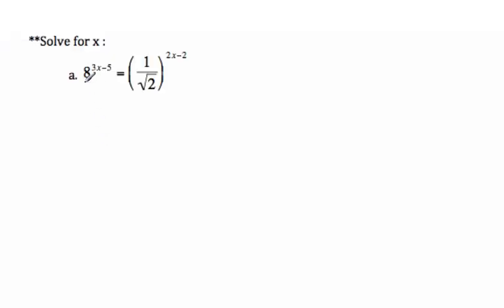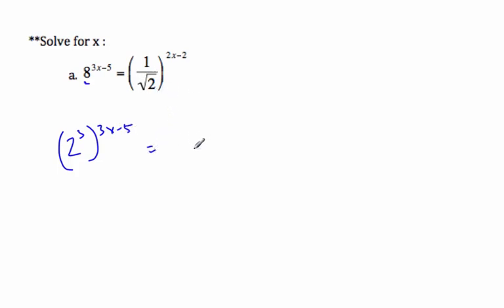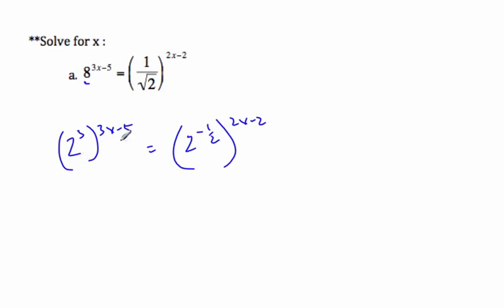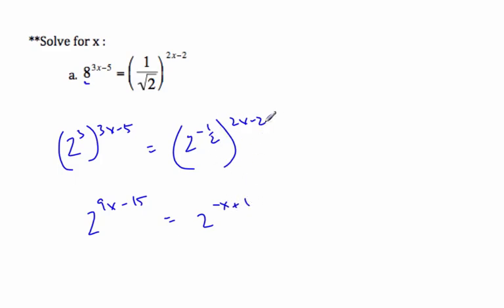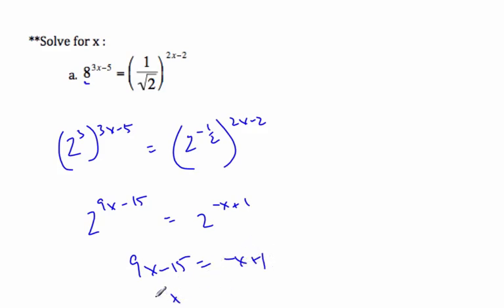IB Math - Solving Exponential Equations with Indices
IB Math Video - Using indice rules to solve exponential equations.